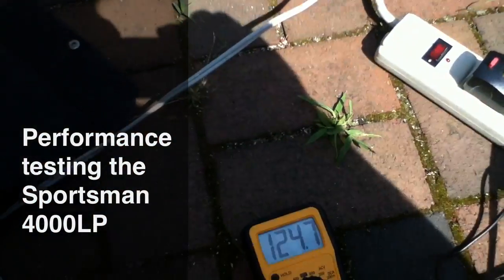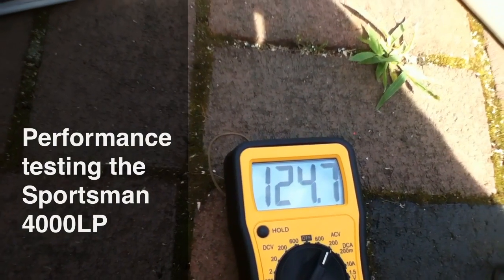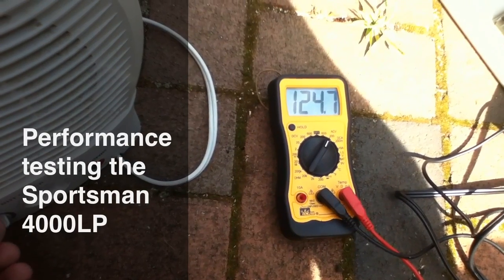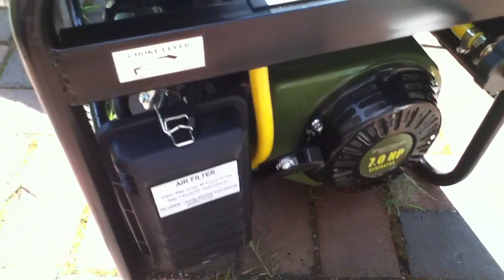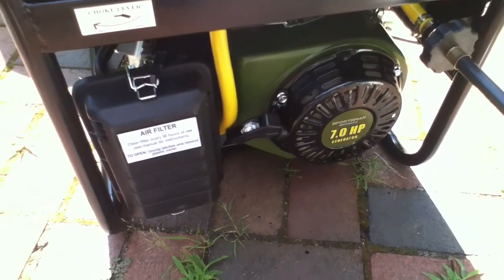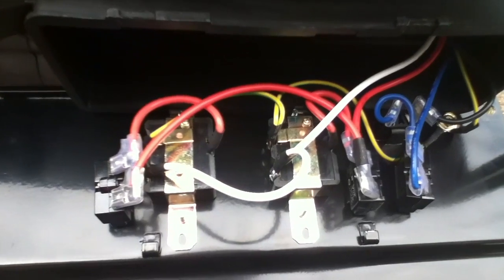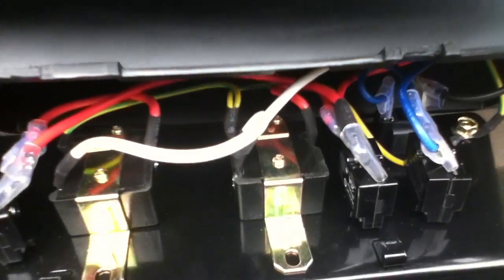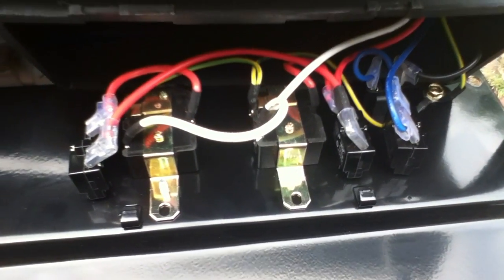Performance Testing the Sportsman 4000LP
So I ran my new generator through a few tests and documented them. I tried to stress it and record the voltage drops and spikes...For the most part under regular use you get nice consistent power out of the Sportsman 4000LP. I tested some exterior temperatures on the unit too...Enjoy the thrilling excitement of a generator being tested... You can view the unboxing